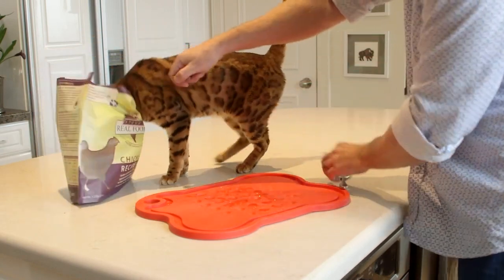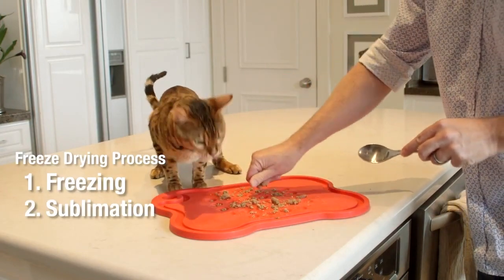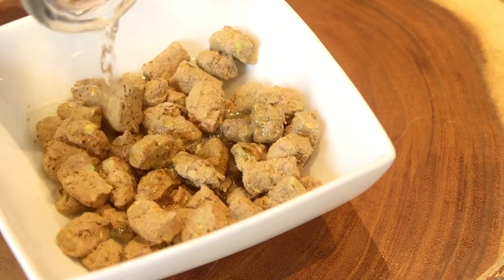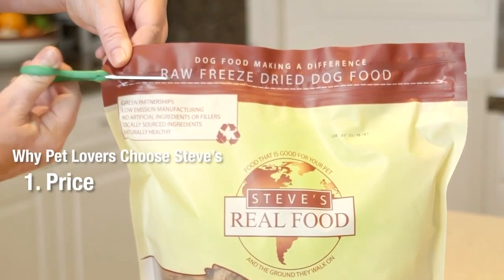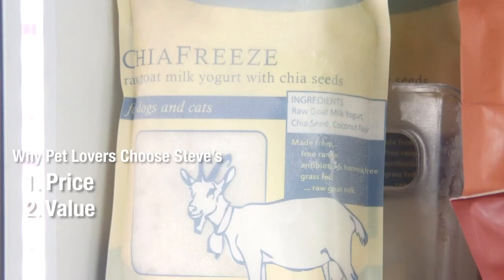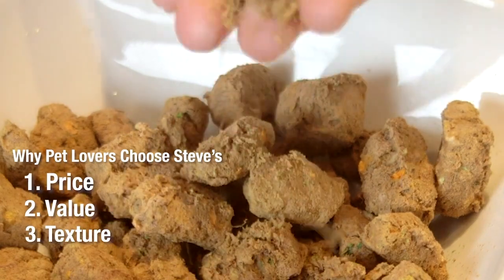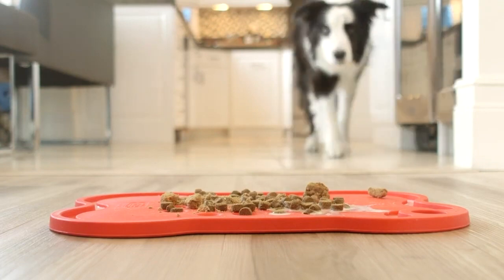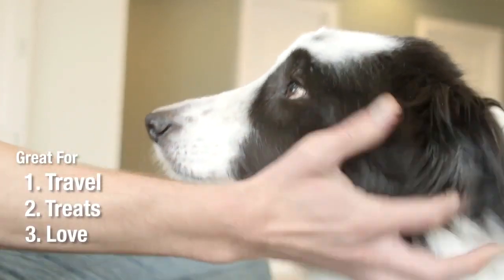Freeze-Dried Pet Food for Dogs and Cats - Steve's Real Food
Steve's Real Food freeze-dried raw dog food is the same great formulation as our original diet, it has just gone through an additional flash-freezing process to lock in the raw nutrition in a shelf-stable form.Our freeze-dried pet foods are packed with superfoods such as coconut oil, kelp, New Zealand Green-Lipped Mussels, and raw goat milk to make each bite rich in micronutrients, vitamins, and enzymes. We follow the biologically appropriate raw food model (B.A.R.F.) and use an 80:20 ratio of meat-to-produce to ensure that your pets get a nutritionally balanced diet that is easy to digest. In order to provide your pets with a naturally healthy diet, we source clean, whole foods from trusted farms that are committed to the quality of the foods they produce. All diets exceed AAFCO requirements for dogs and cats, making any diet a great option for multi-species households